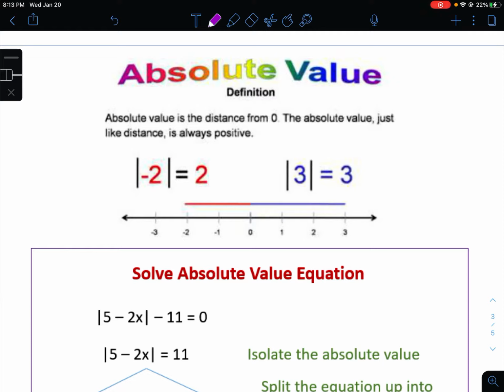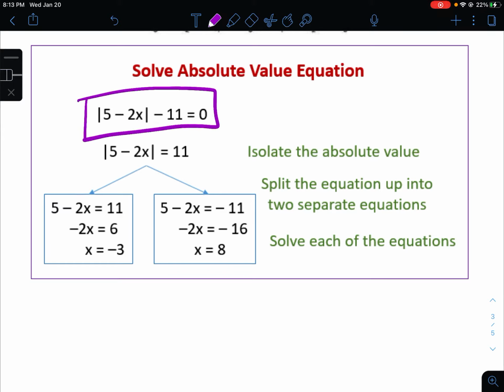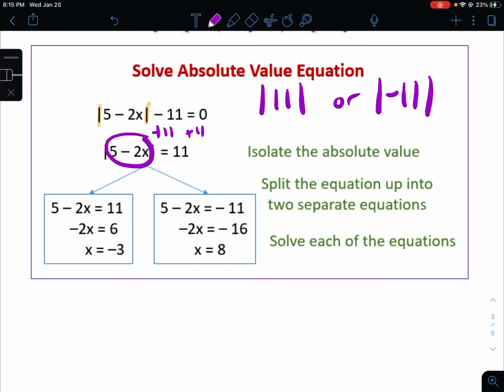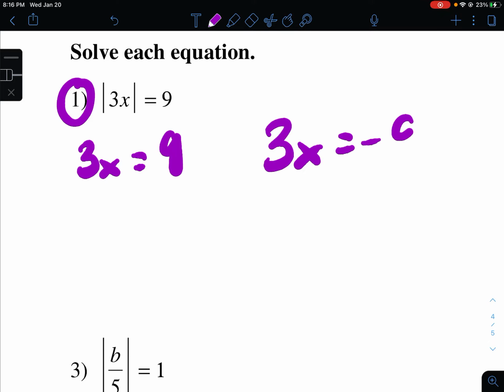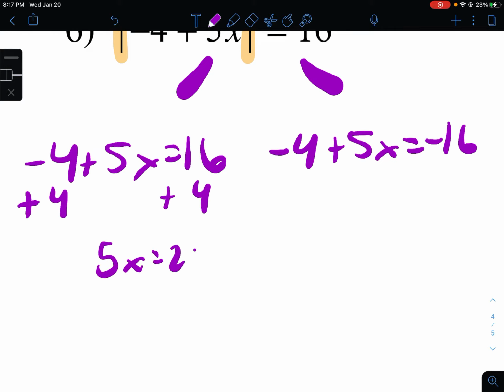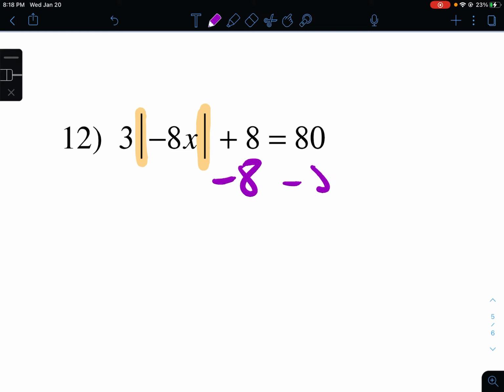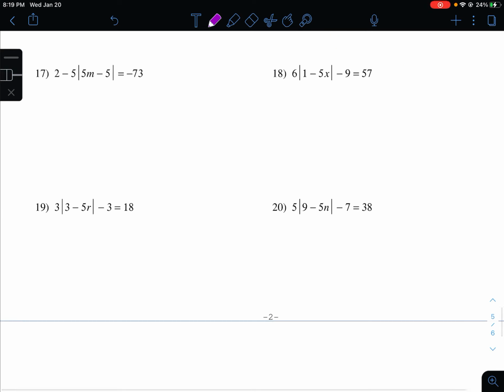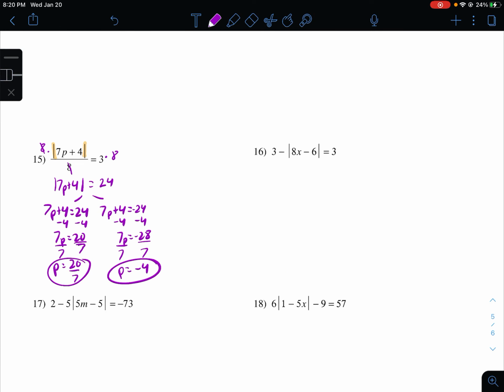Solving Absolute Value Equations